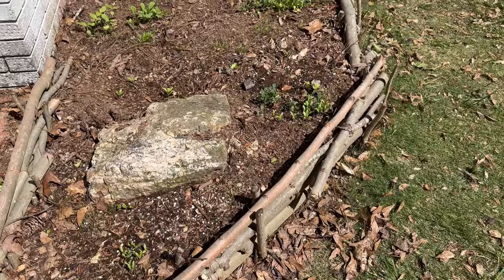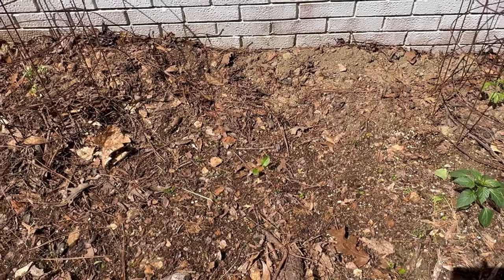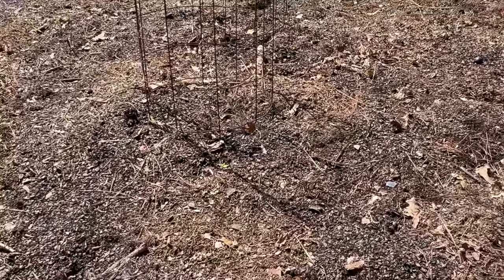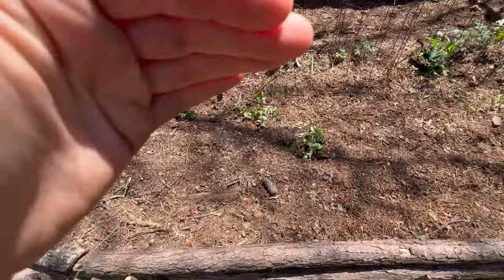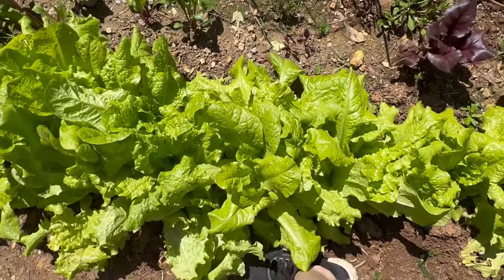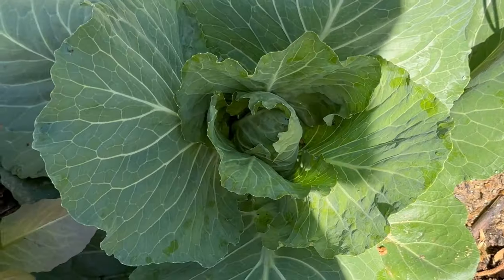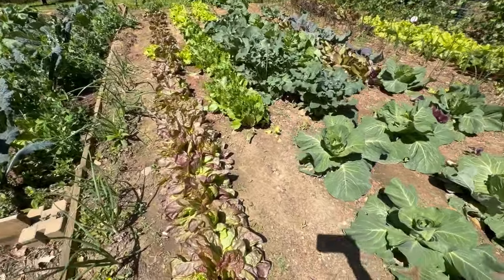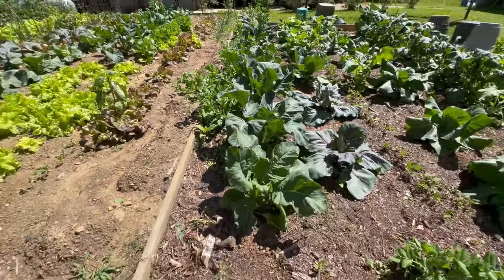FULL Garden Tour Spring 2024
Follow along ​⁠